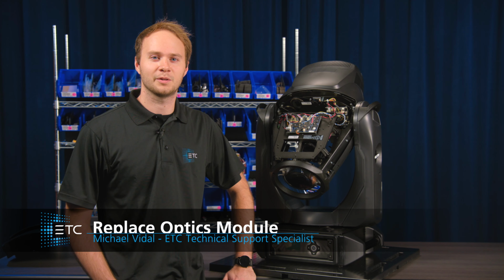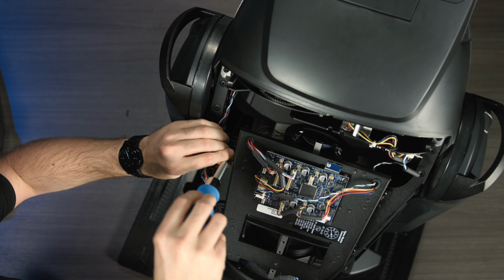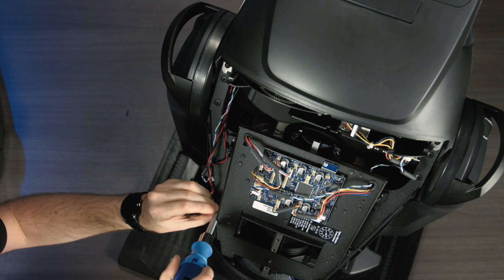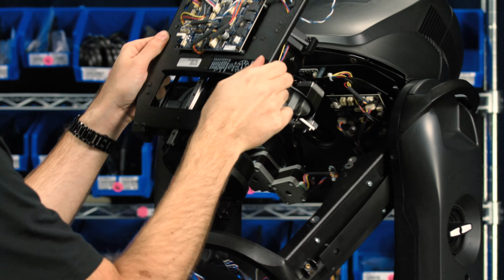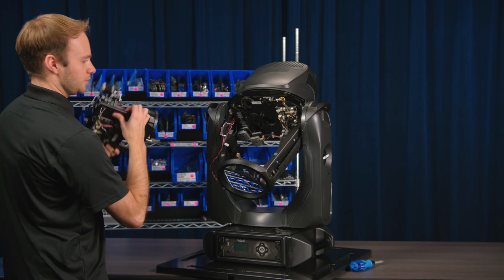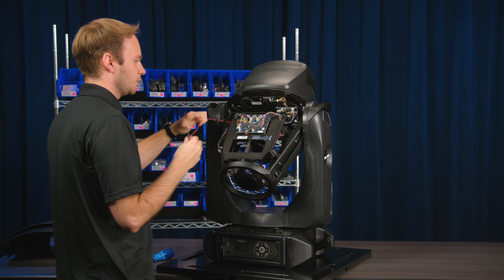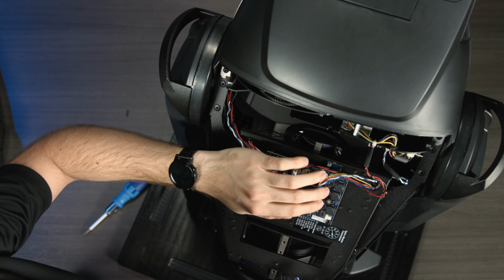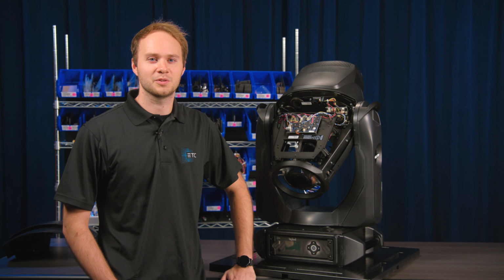02 Replace Optics Module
Replacing the optics module within ETC’s Relevé Spot fixture requires little more than removing a few screws and wire harnesses. If you haven’t already, we recommend you watch the first video in the series, Relevé Spot Overview.

For emergency/technical assistance contact ETC Technical Services @:
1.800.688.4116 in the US